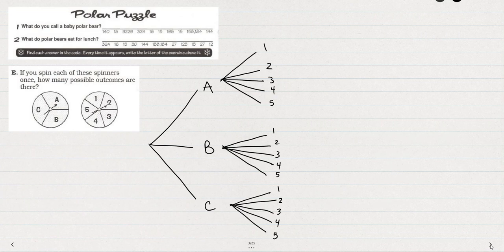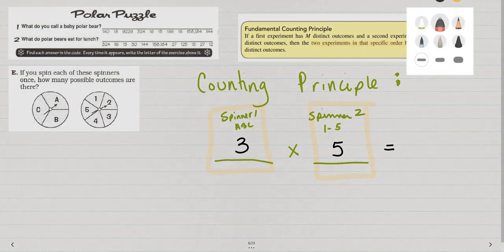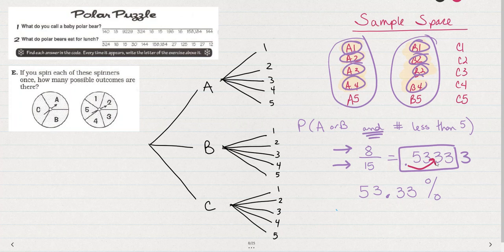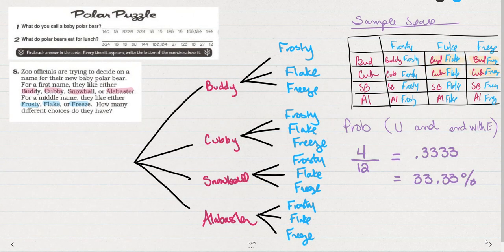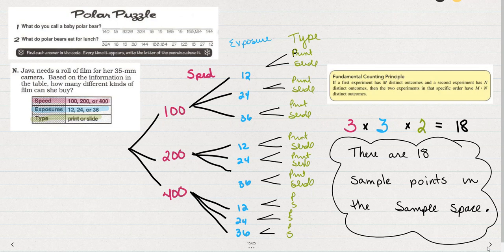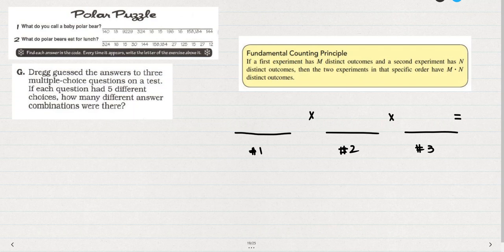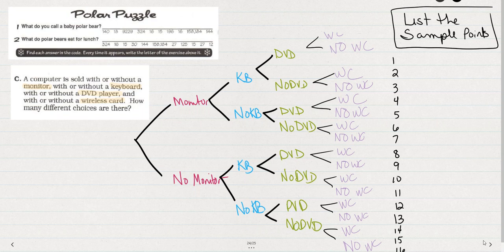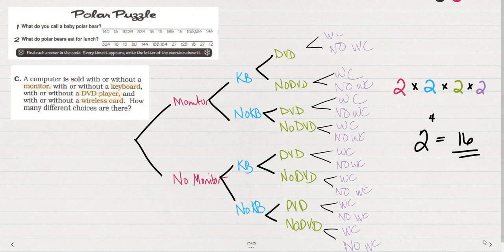MTH 161 ACTIVITY: Polar Puzzle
This video will walk you through the Polar Puzzle activity